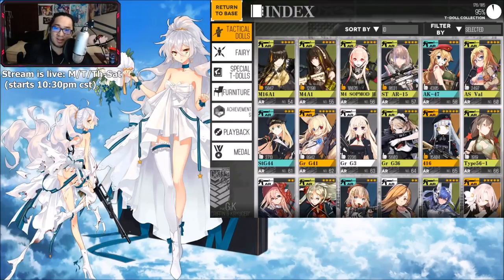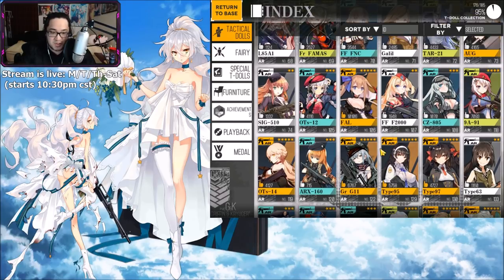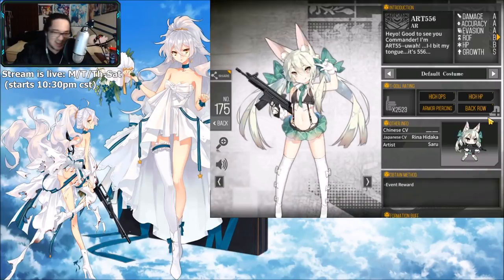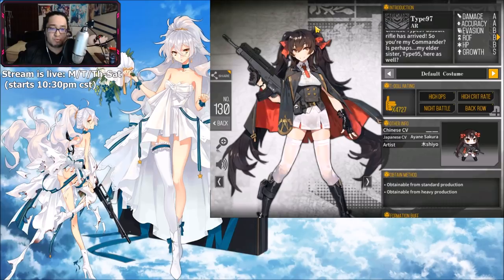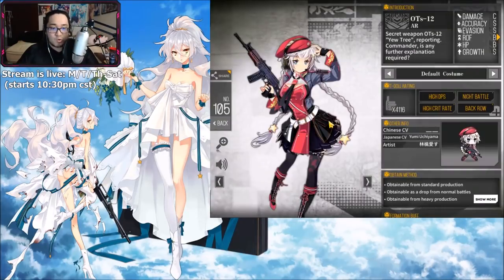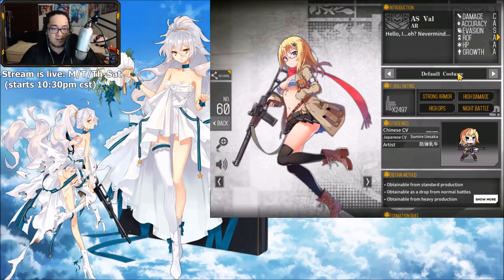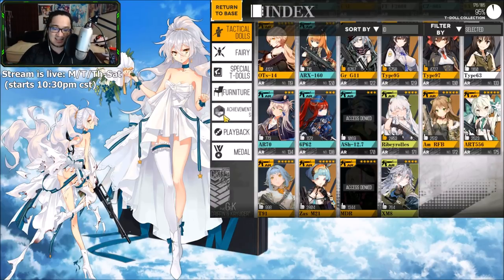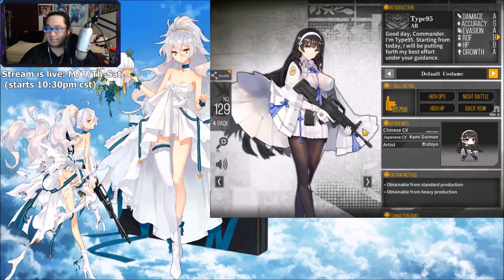Girls Frontline Waifus Tier List: Assault Rifles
In this video I go over my own tier list of waifus for the assault rifle category of t-dolls in GFL. Ofc this is my own opinion so if you disagree cool beans.

Add me on the games!!
GFL: 288511
GFL 2: 580014
F/GO: 775,756,612

You get free in game loot and sometimes free games just depending on what the prime loot is for the month! You also get discord perks as well :D

If you'd like to donate you can do so (all donations are final with no refunds)